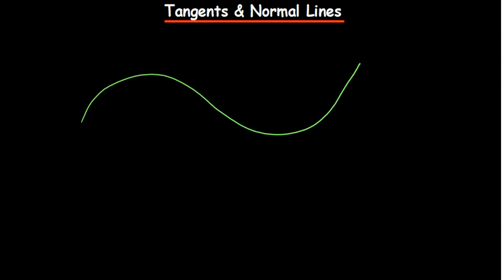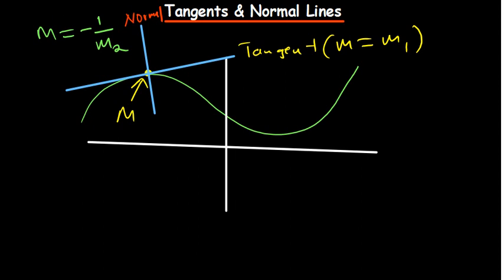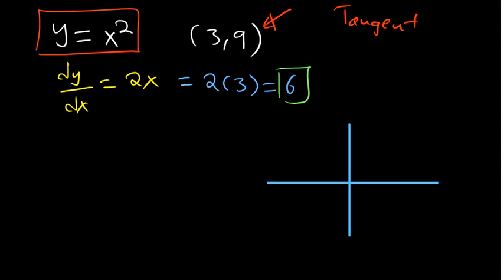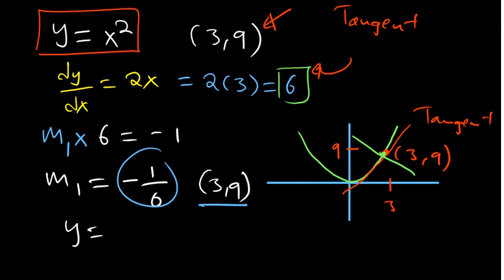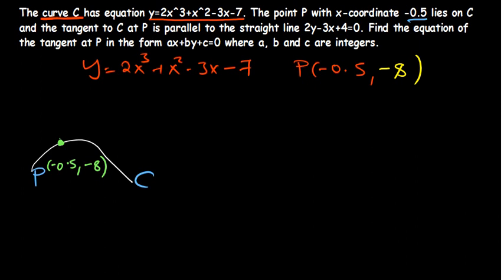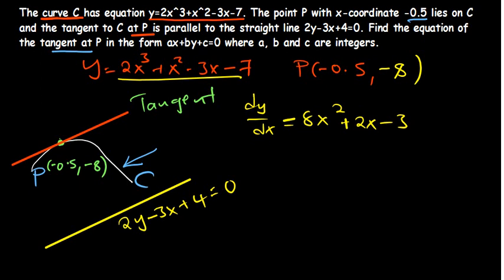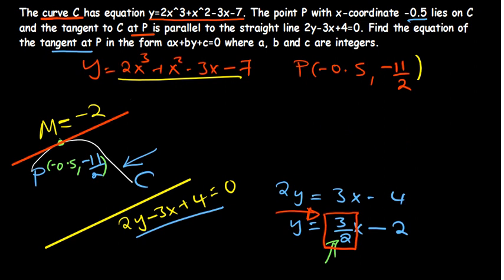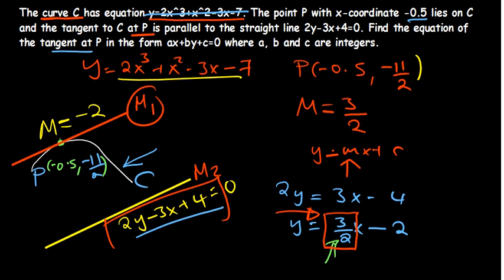Normal and Tangents Equations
In this video, we will learn how to find the equation of normal and equation of tangents. These equations are important for physics and mathematics, and can be used in a variety of ways.

So in this video, we will be learning how to find the equation of normal and equation of tangents. By the end of the video, you will be able to understand these equations and use them in your studies and mathematics problems. So please join us and let's learn how to find these equations!